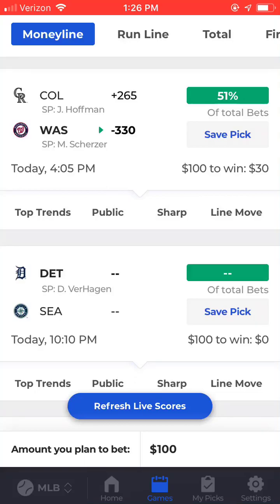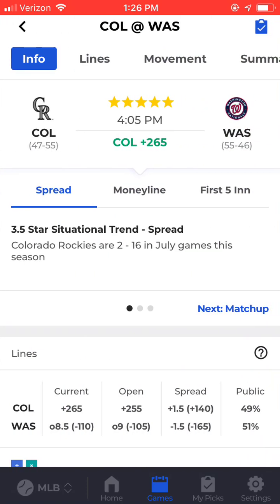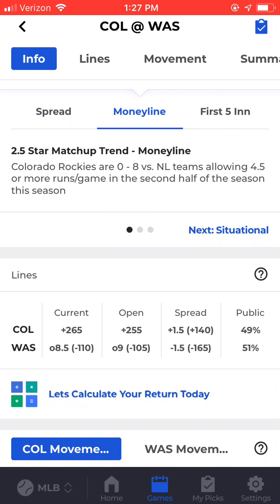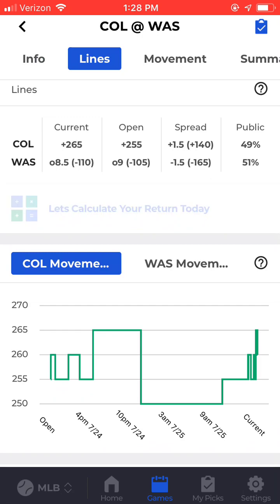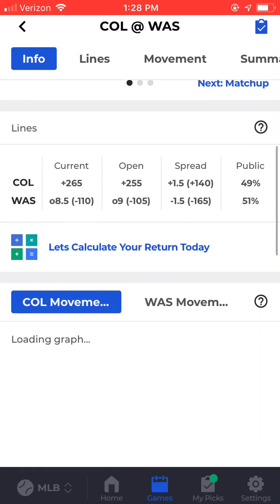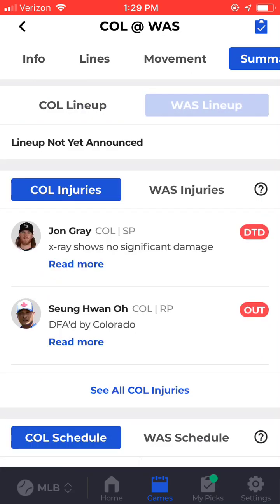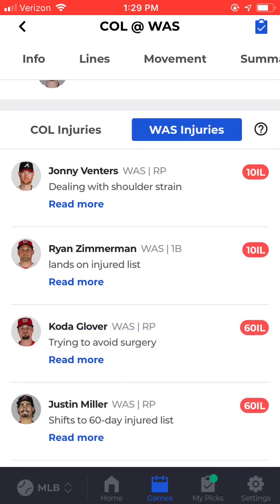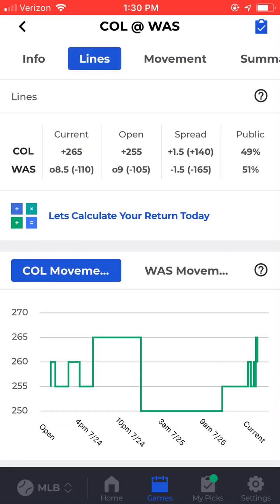Game Matchup Page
An overview of our Game Matchup Pages, including line movement, relevant betting trends, and lineup info.